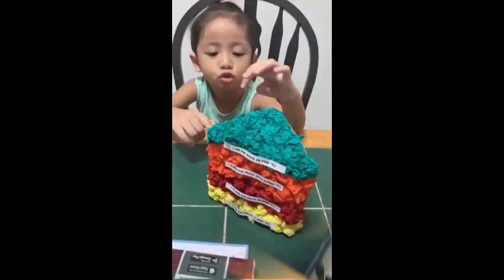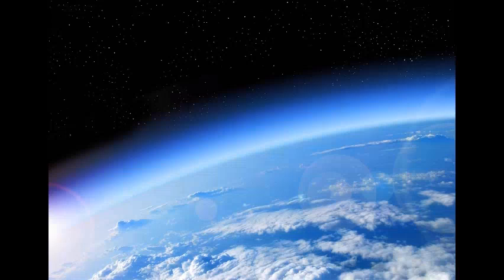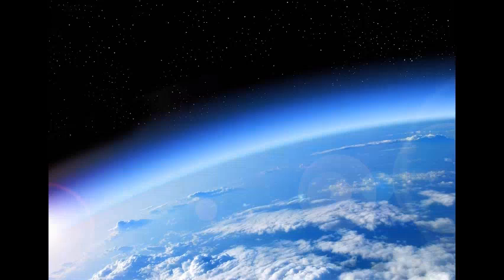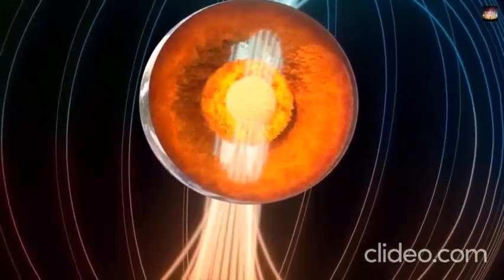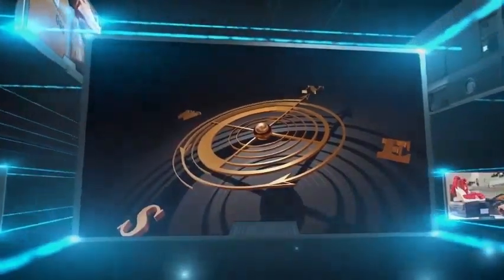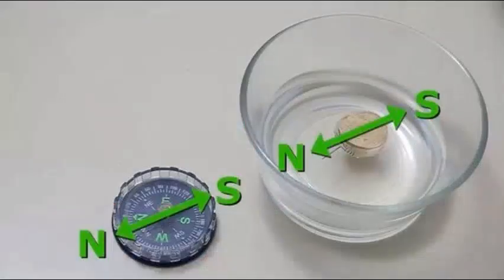Make your Own Compass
Learn how to make your own working compass at home!